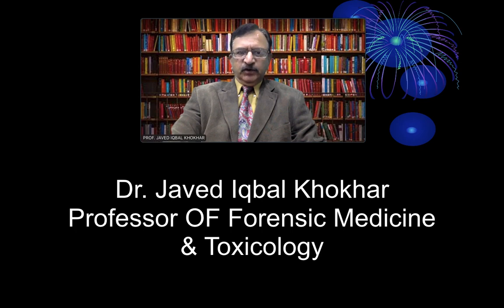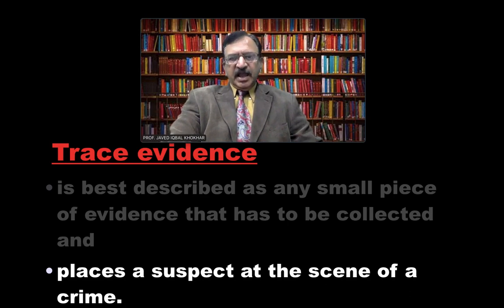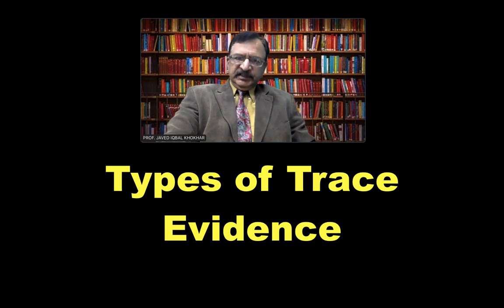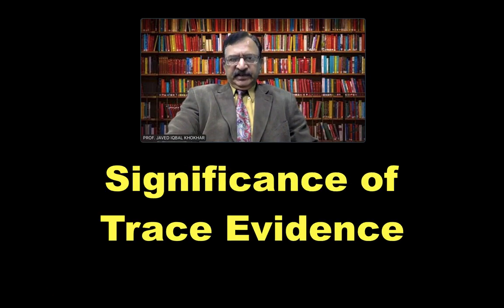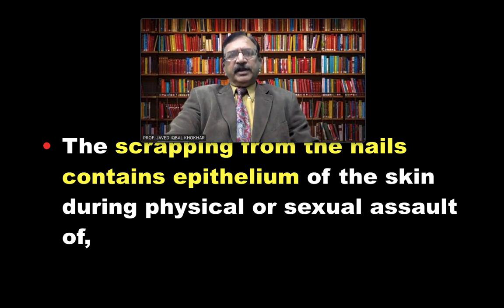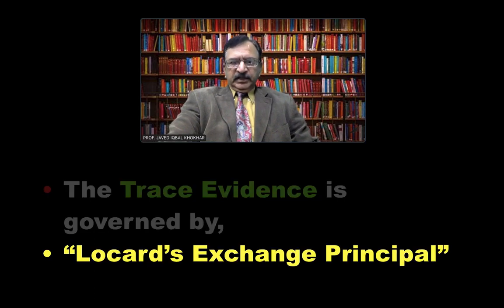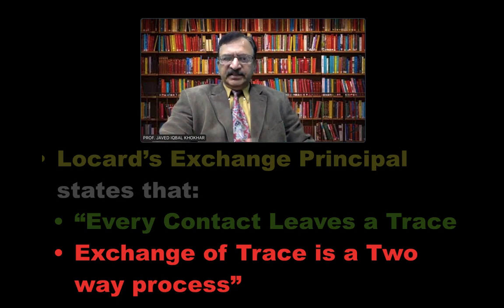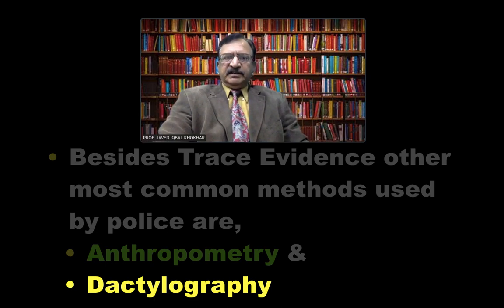1. TRACE EVIDENCE TYPES SIGNIFICANCE LOCARD'S EXCHANGE PRINCIPLE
Trace Evidence
Trace
. To seek
. To work
. Tiny amount.
Residue of something
Evidence
To witness by all the 5 senses
Trace evidence
is best described as any small piece of evidence that has to be collected and
places a suspect at the scene of a crime.
Contact Trace evidence may be defined as
  “ The physical evidence left at the scene of crime or exchanged between assailant and the victim when they come in contact with each other.
   It means any left over material at scene or, on the body of victim or assailant or, any thing left over which acts as an evidence and tells about the tell-tale.”

It helps in the recognition of its evidence and its association with a particular

Person
Thing or
Place
 and is the clue for the identity of that source.
Trace is the material which is left over the scene of crime or on the body of victim or the assailant.
Which acts as an Evidence and helps us in the establishment identity of the source to which it belongs.
Types of Trace Evidence
This Trace Evidence may be a stain or some other material.
The origin of the stain may be of Biological or Non-Biological
The Biological Stains or Traces may of human origin or animal and if not decomposed are extremely valuable for the identification of the source of origin
And Non-Biological may be any other material present at the scene of crime or it may have been left there by the assailant or the victim
So there are two main types of Trace Evidences which help in identity,
1. Biological Evidence
2. Non-Biological Evidence
Significance of Trace Evidence
Biological Evidence
 These originates from human or animal source and it includes,
     1. Body Fluids   and
     2. Body Tissues.
Biological Evidence
     1. Body Fluids   and
     2. Body Tissues.
1. Biological Evidence
Body fluids may be
Saliva, Blood, Semen
Other body fluids can be also found,
Cerebrospinal Fluid, Urine, Vomitus, Stomach Wash and Excreta .
These body fluids can be in the form of stains at the scene of crime, on the clothes
Or on the body orifices, like Urethra, Vagina & Rectum

Other Biological materials are,

Human Hair
Scrapings from the under surface of Nails which contains,
Epithelium of skin of assailant or victim
The scrapping from the nails contains epithelium of the skin during physical or sexual assault of,
Assailant or
Victim
The source of hair have to be established,
It may be of,
Animal origin or
Human origin
If human then, it is from,
Head
Brows or
Pubes
Non-Biological Evidence
These comprises of
     1. Items of Personal Use and
     2. Other Materials found in the      Environment.
2. Non-Biological Evidence
May be the other Personal Belongings
or other Material from the Environment
The Personal Belongings can be,
Clothes
Spectacles
Wrist Watch
Wallet
The Material From the Environment can be,
Fibers of Carpet
Leaves, Grass, Seeds from the Fields
Soil or Dirt from the Road
The Articles can be,
Bottles, Glass
Tablets
Bullets or Pellets or Shells
Other Weapons of Offense
The Trace Evidence is governed by,
“Locard’s Exchange Principal”
“Locard’s Exchange Principal”
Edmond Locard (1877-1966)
introduced the use of Trace Evidence in Personal Identification.
Edmond Locard in 1910 started a one room laboratory and finally it grew up to a University Department.
Locard’s Exchange Principal states that:
“Every Contact Leaves a Trace
Exchange of Trace is a Two way process”
Medico-Legal Importance of Trace Evidence
This trace is isolated, identified and is compared with that source from where it is suspected will confirm the identity.

Classical examples of the trace evidence is a case of,
       Sexual Assault
    Physical Assault
    HIit And Run Accident

 SEXUAL ASSAULT

In which transfer of biological material such as semen and blood occurs from,

Assailant to Victim and,
Victim to Assailant and also
From Assailant & Victim both to the scene of crime, and

Non Biological Material from the scene of crime to both Assailant and the Victim.